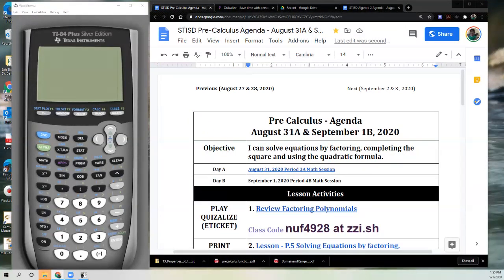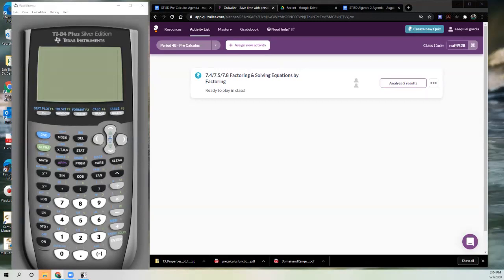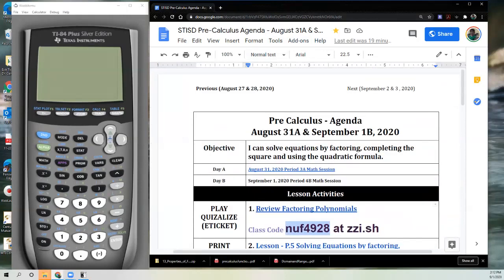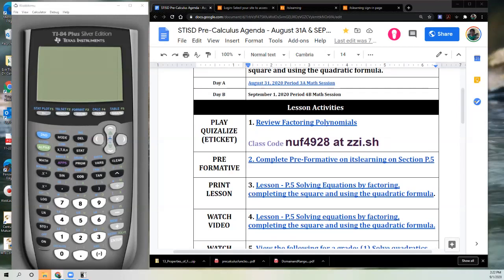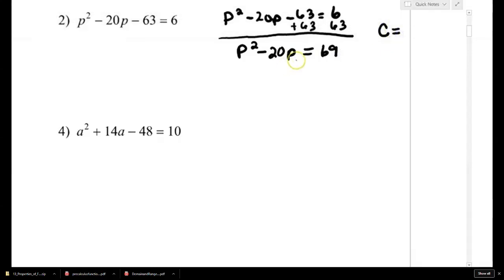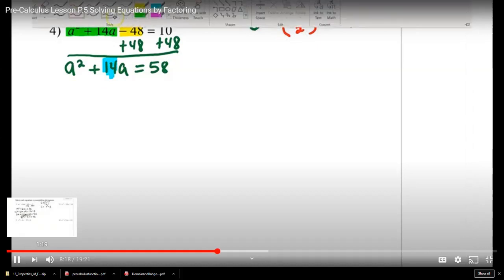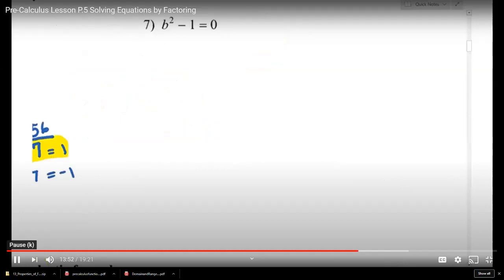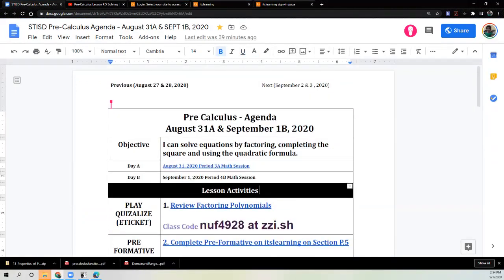Pre Calculus Period 4B (1_55 to 2_55) September 1, 2020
These are recordings of educational, religious and family events. This is intended to share my recordings with family and friends. The majority of the videos shown are part of my life and mainly located in South Texas;